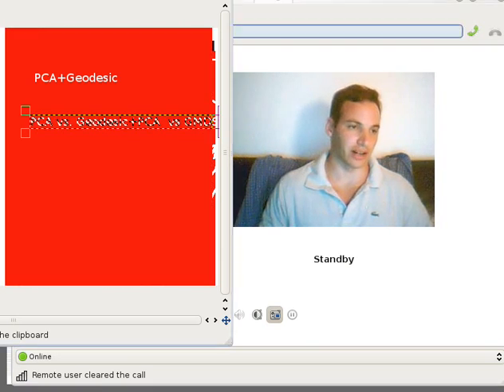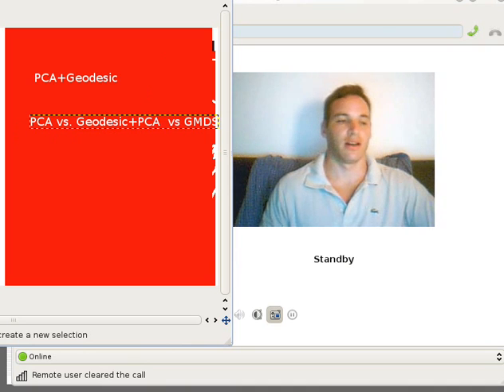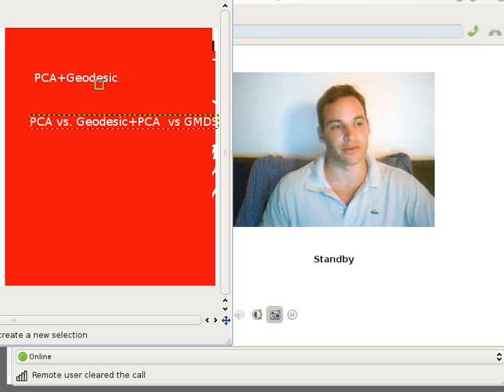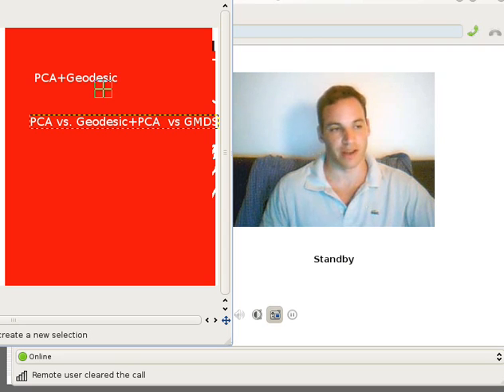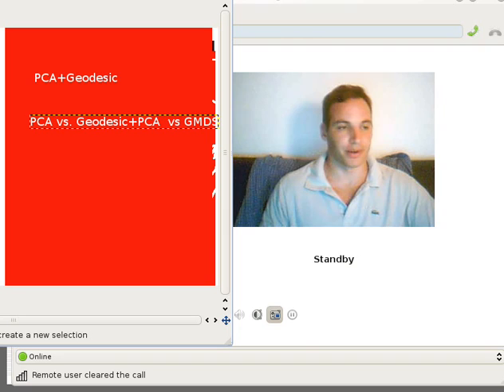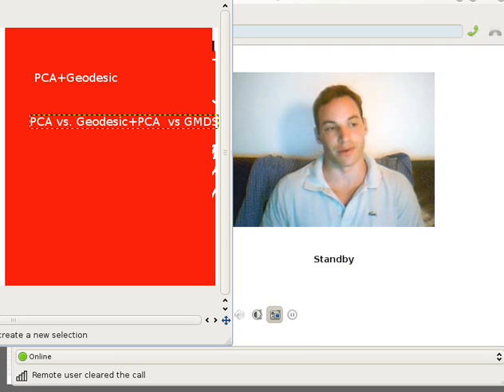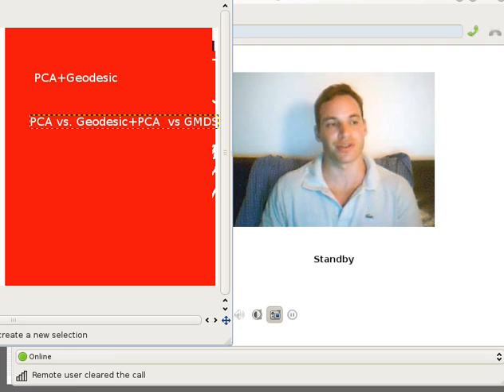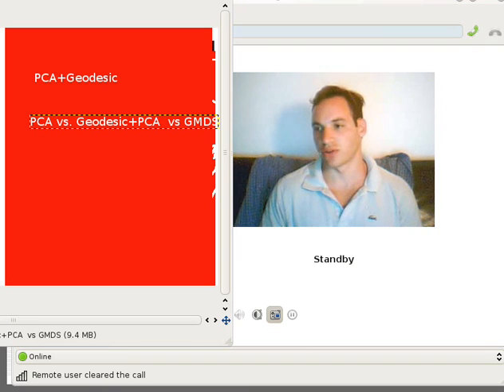PCA and Multidimensional Scaling in Shapes - Part 12